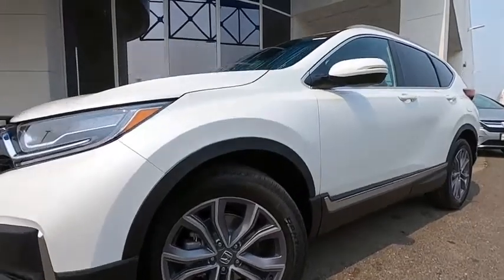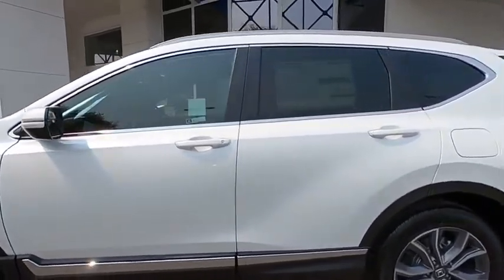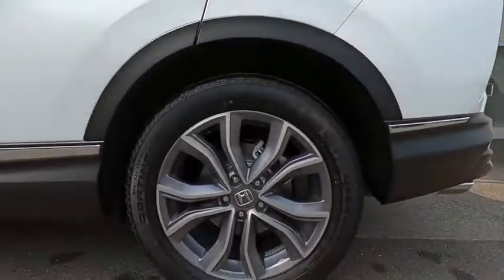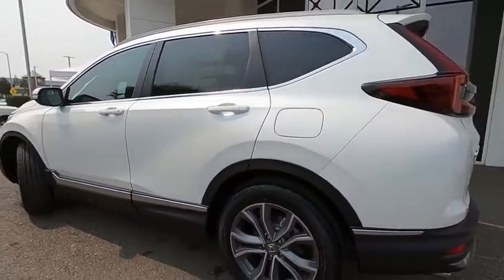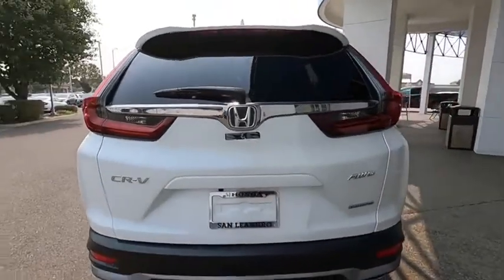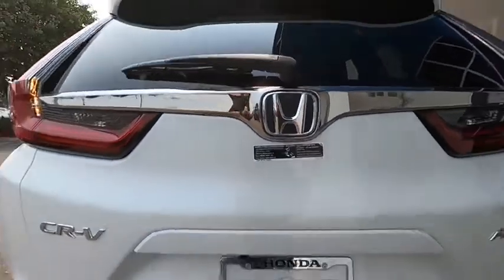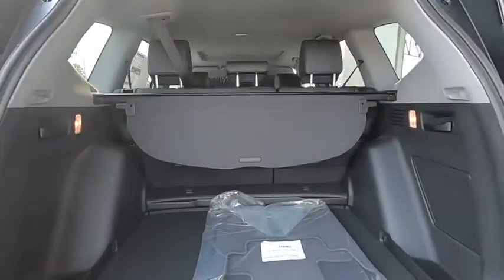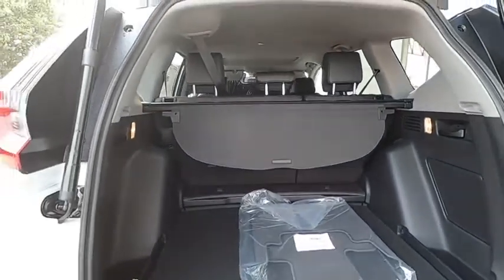2020 Honda CR-V Touring AWD Sale Price Lease Bay Area Oakland Alameda Hayward Fremont San Leandro CA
0% Apr available on this vehicle for 60 months Limited Time Offer at San Leandro Honda in CA. Platinum White Pearl 2020 Honda CR-V Touring AWD Sale Price Lease Bay Area Oakland Alameda Hayward Fremont San Leandro CA
2020 Honda CR-V Touring AWD - Stock#: 44758 - VIN#: 7FARW2H93LE017048